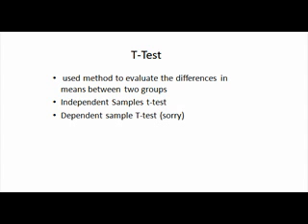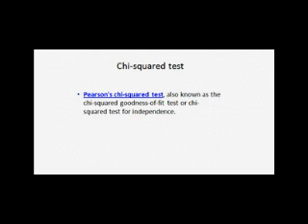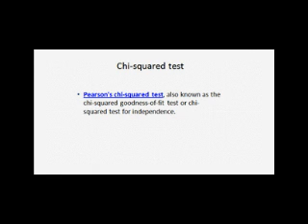T-test Vs. Chi-squared test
psychology 250 extra credit